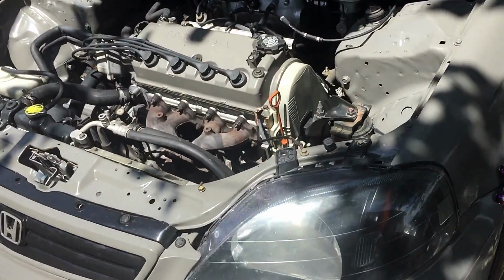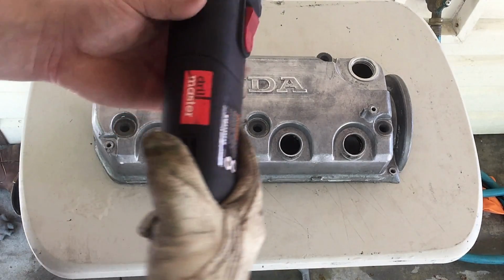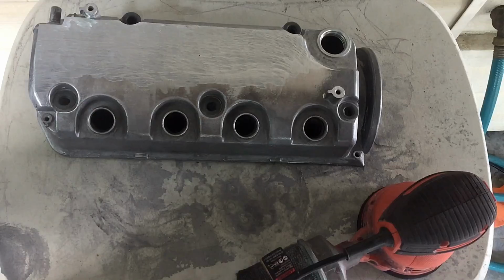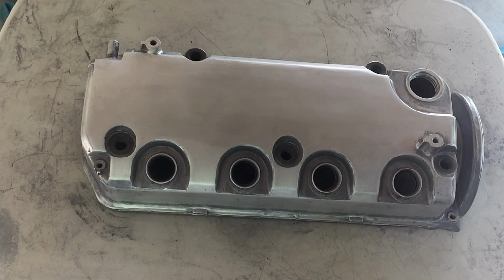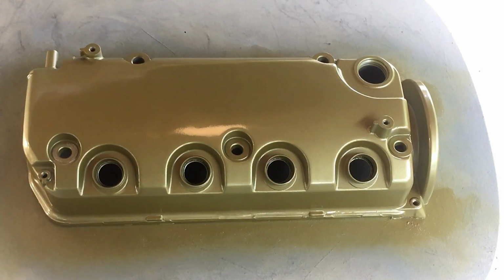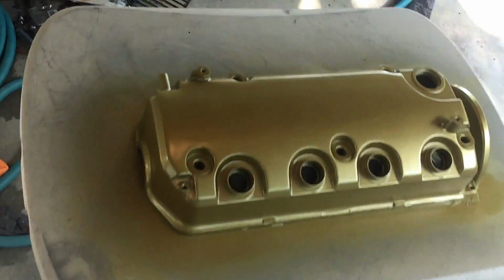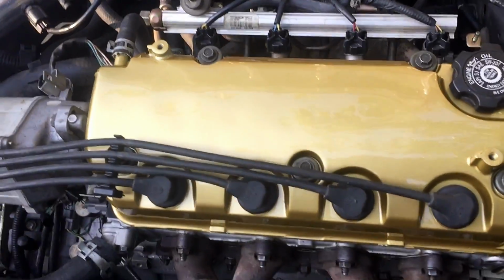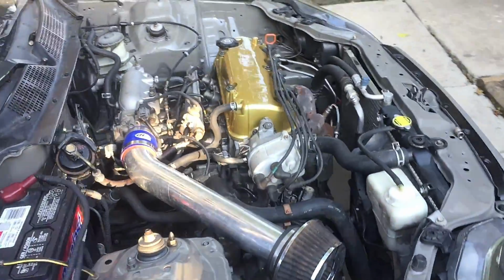2k clear over duplicolor. How to shave and paint a valve cover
In today's video i show how to shave a valve cover and make your engine look a little more unique! I wanted to thank everyone

If interested in sending something here is my information!

James d-guy
Copperas cove
Texas,76522

Link to 2k clear coat in a spray can

Link if you want to donate to help me make more videos!

?? Track Info:

Title: Rewind by Jay Someday
Genre and Mood:  R&B & Soul  + Happy